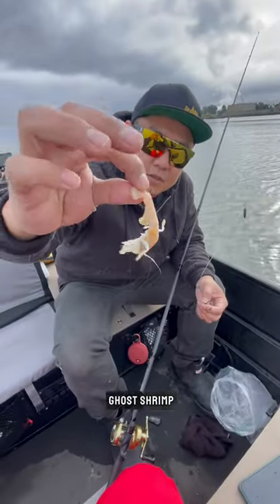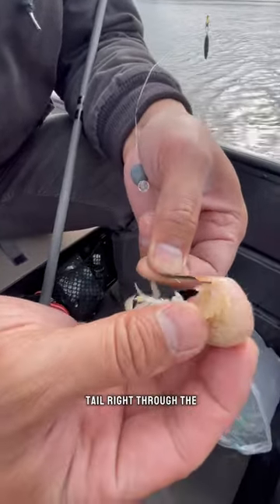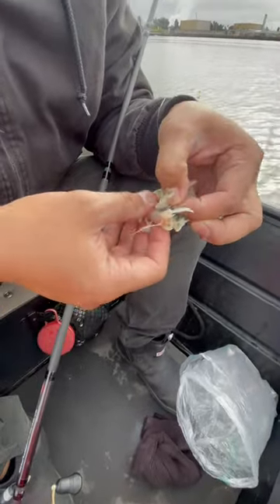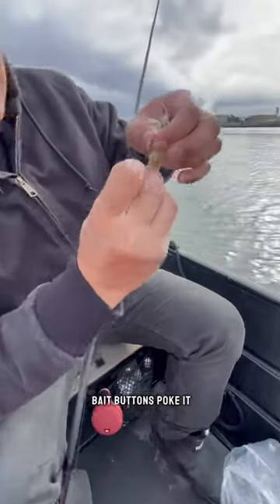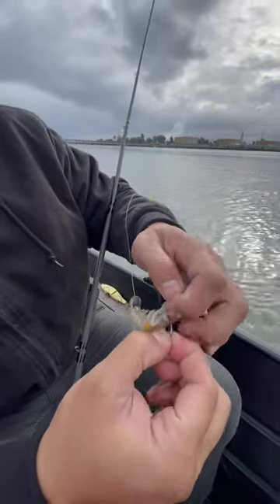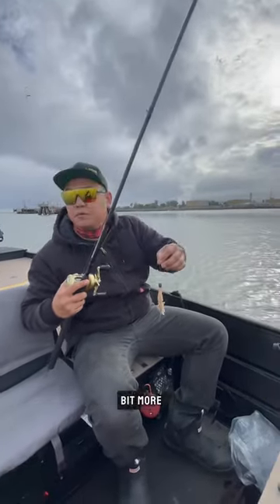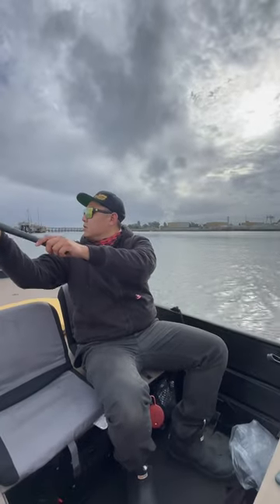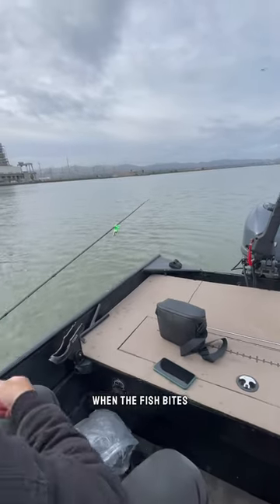How to use Ghost Shrimp for Sturgeon Fishing